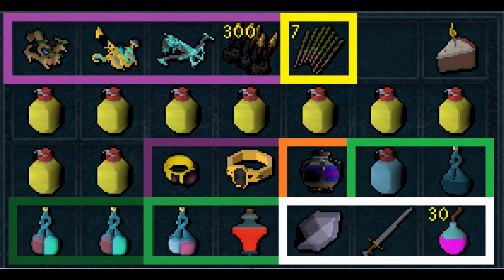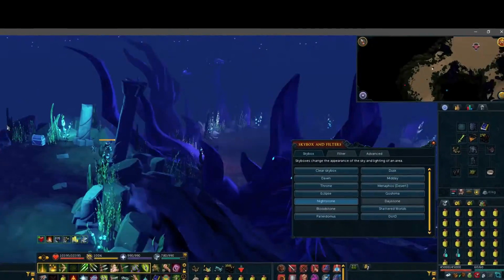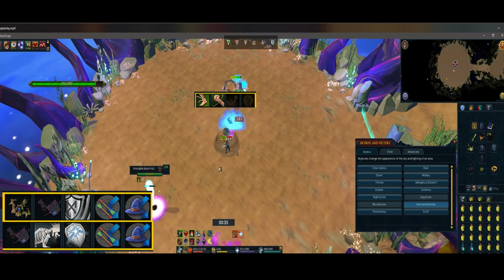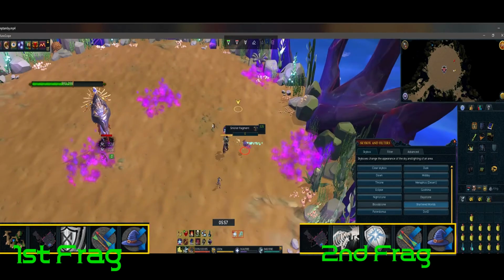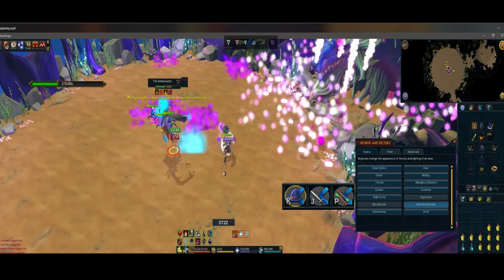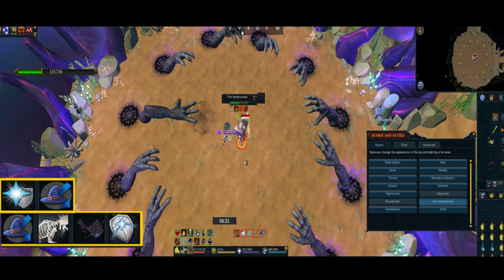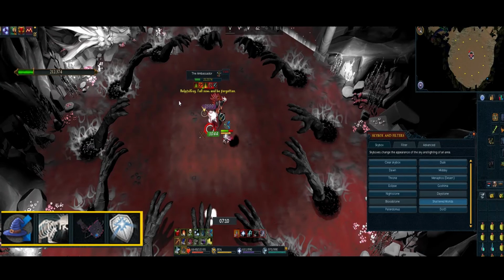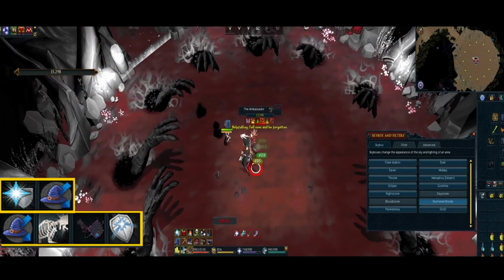Ambassador Mechanics Walkthrough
Really hope this video helps!

Table of TimeStamps (;

equipment: 0:25
inventory: 0:53
beast of burden inventory: 2:43
abilities needed: 2:55
skybox/camera settings: 3:20
mechanics, auto attacks and prayer explained: 4:00
start of the fight: 5:44
mechanics, fire placement: 5:54
mechanics, black hole: 6:56
begin spinner phase: 7:34
mechanics, spinners: 7:48
end spinner phase: 9:02
1st fragment survival technique: 9:27

2nd fragment survival technique: i dont actually cover this, but you run back into into melee range and use the abilities on-screen "debilitate and reflect" reflect requires a shield btw

1st fragment resonance technique: 11:28
550k hp breathe: 12:52
400k hp free heal and dead crabs: 14:46
2nd half of fight, smoke phase: 15:20

mechanics, hands and smoke trail: 16:01
mechanics, 1st 5 rapid magic explosions: 17:25 or 19:53
mechanics, 2nd 5 rapid magic explosions: 20:18 or 22:20